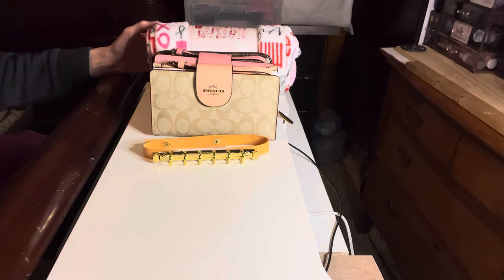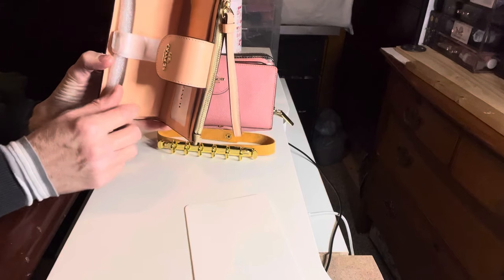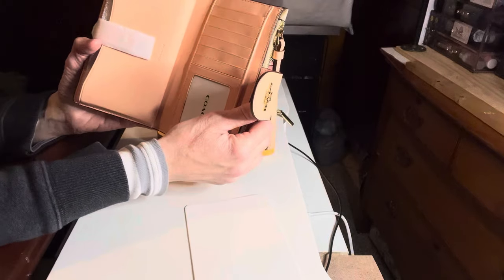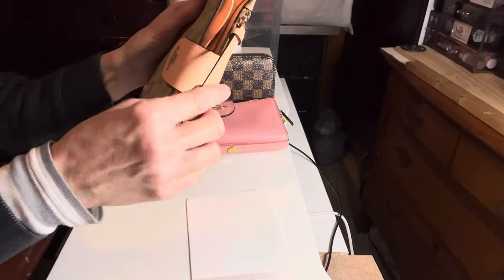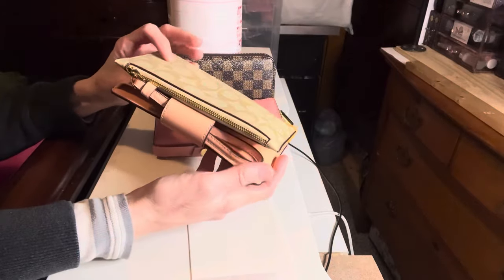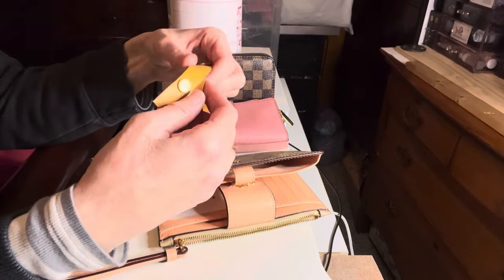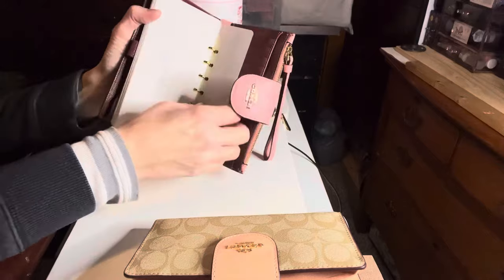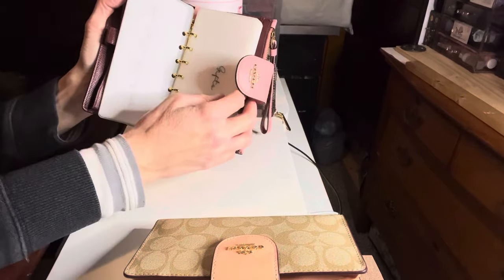How I Transformed These Wallets into Cash Envelope Wallets!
I thought I would show you how I made these wallets into cash envelope wallets. I did take the idea from videos I watched from youtube however I changed a few things to suit my preference.

I will try and link the two videos below that I was inspired by.

DIY Louis Vuitton Cash Envelope Wallet - How I Added Binder Rings

TURNING MY COACH WALLET TO A CASH ENVELOPE WALLET

Thank you to all my subscribers as well as those of you who have stopped by to watch my videos. Be sure to like the videos you enjoy!
I hope you all have a great night and I will talk to you all soon!

I hope you all have a Happy New Year!